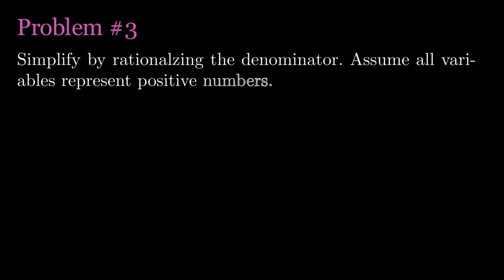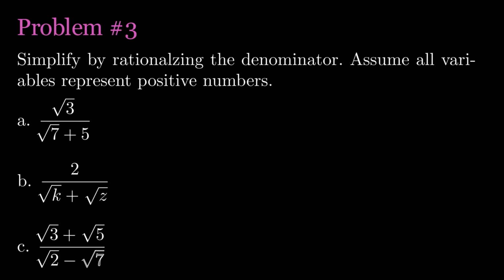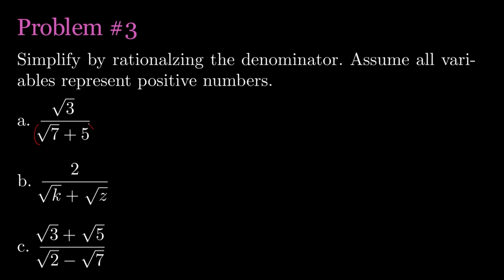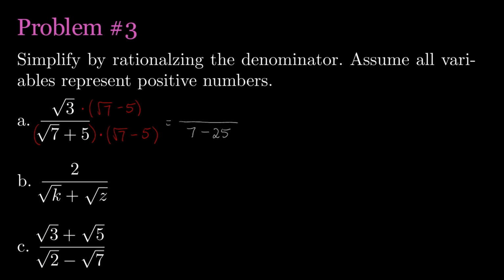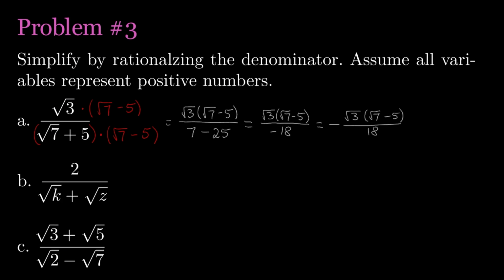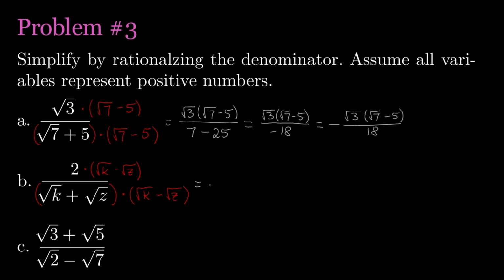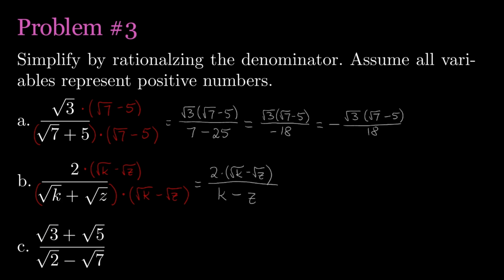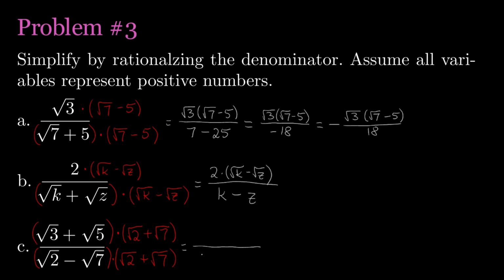Section 5.6 - Rationalizing Denominators - Part 5/7